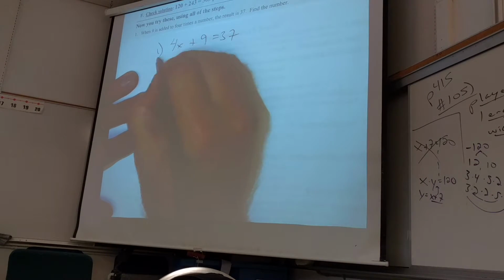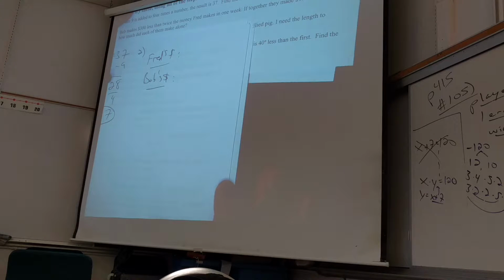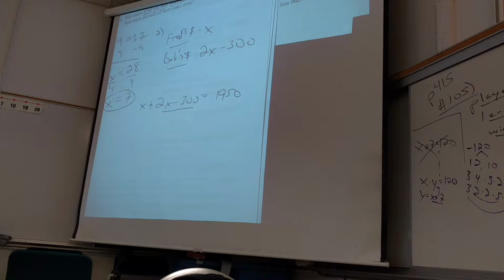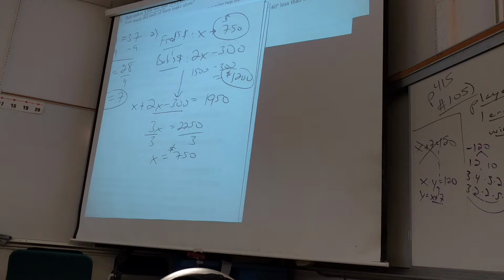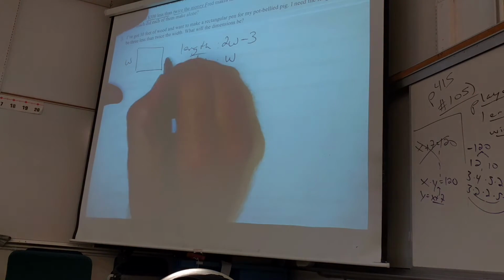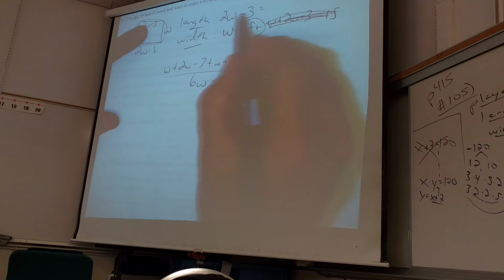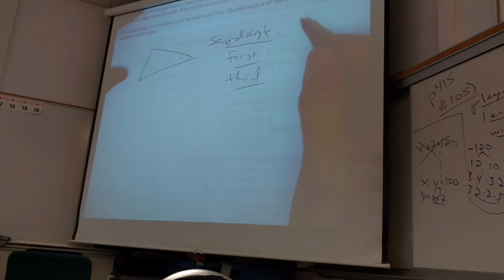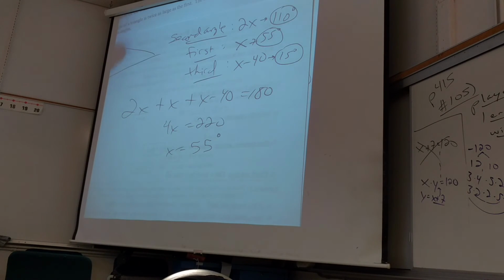Math 110, June 15 Lecture, part 4